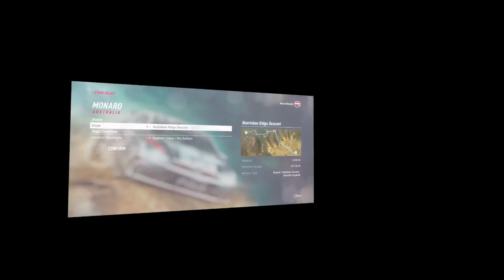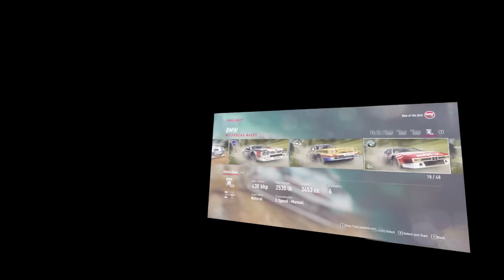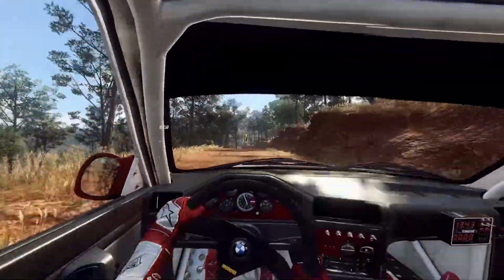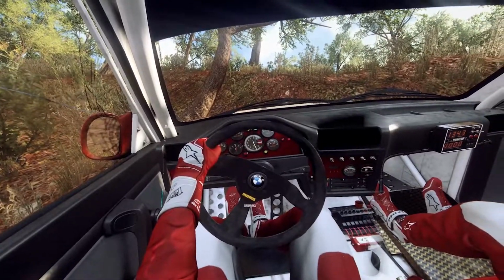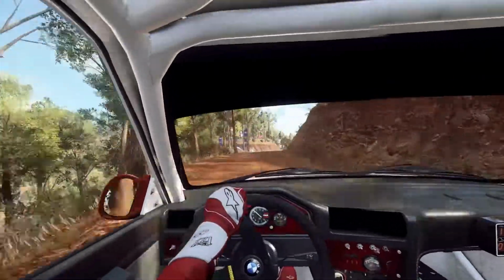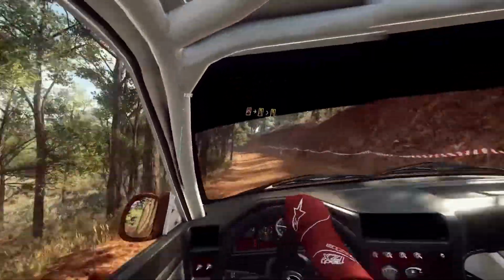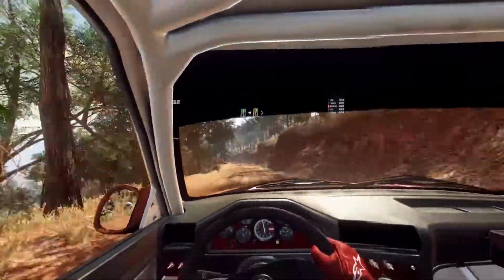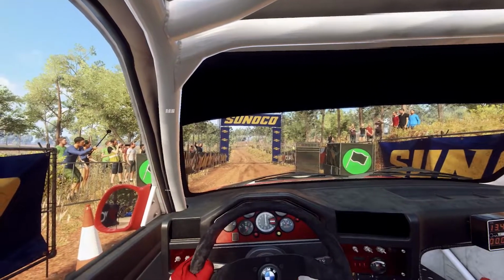Struggling Through the Australian Roads | Dirt Rally 2.0 VR Driving School on Valve Index - Part 5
Taking on the winding trails of Australia in Dirt Rally 2.0, and struggling to get through in one piece!

If you think you might enjoy Dirt Rally 2.0 you can find it